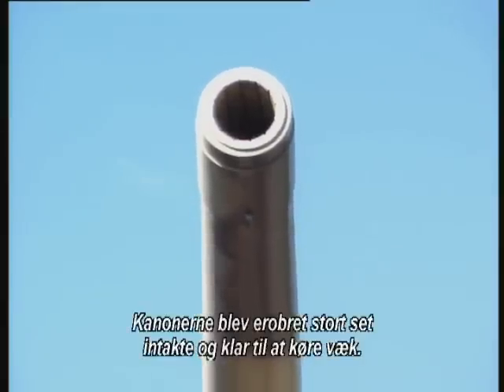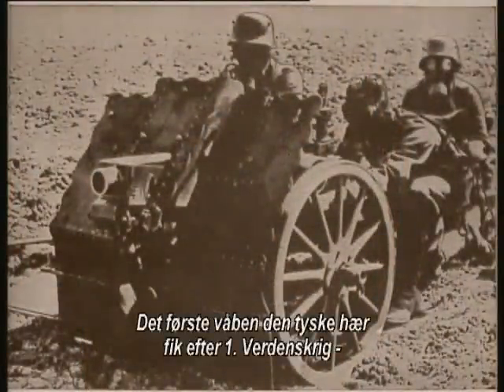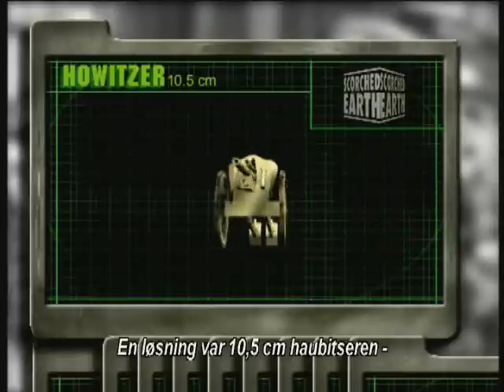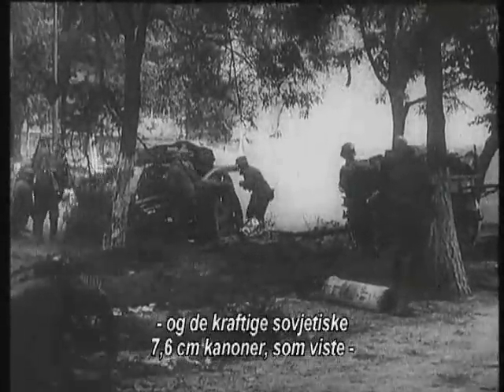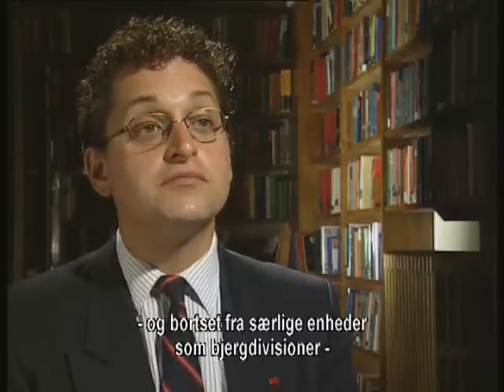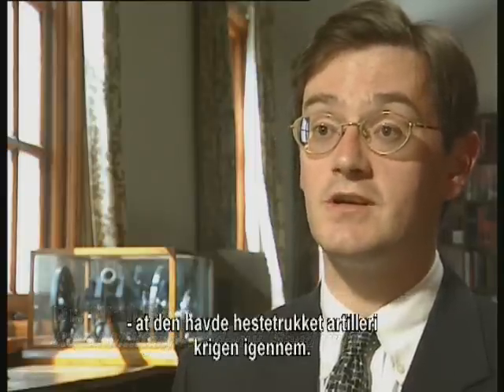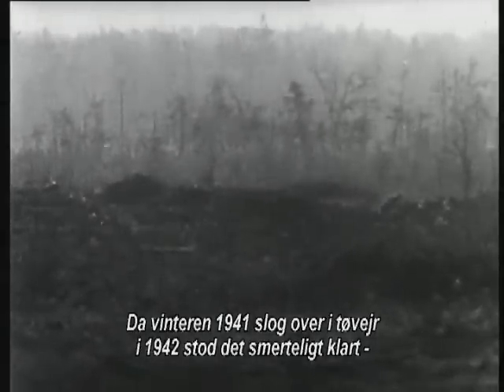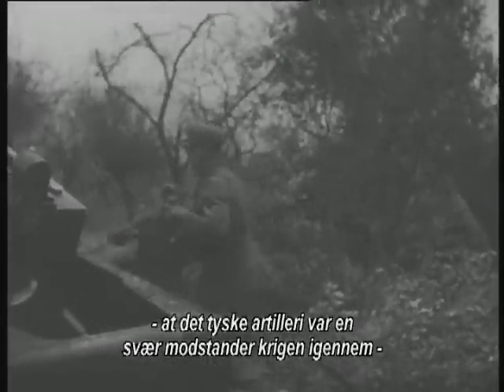Big guns of Germany WW2 (2)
Part 2 of Big guns of Germany WW2